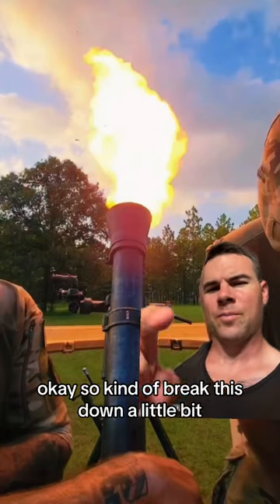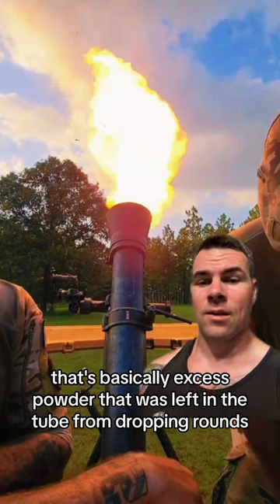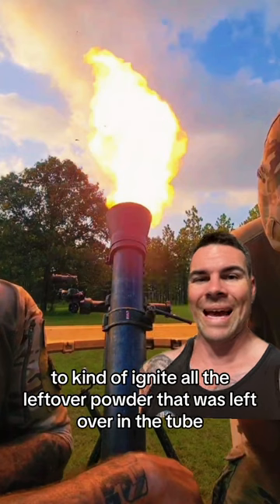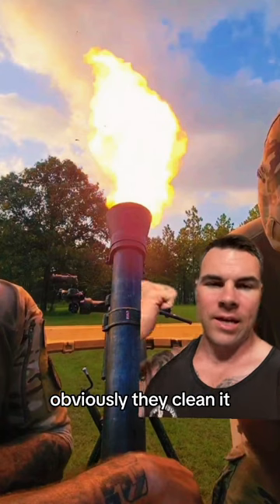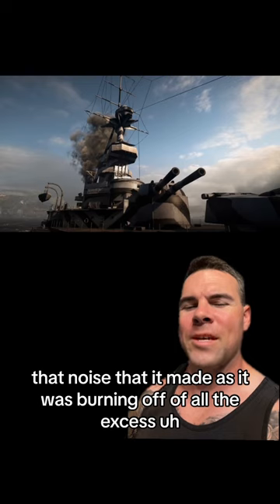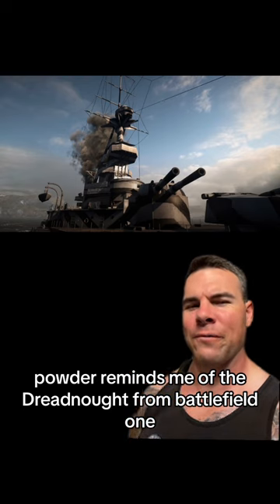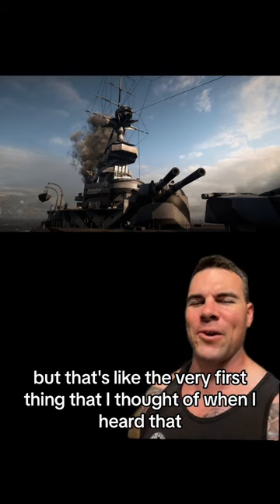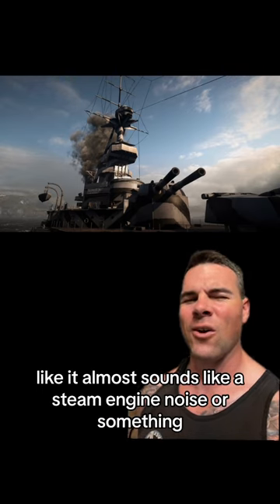Well that’s one way to clean a Mortar Cannon. Via: jessemoses426 on TT